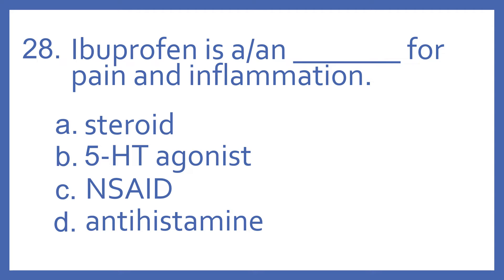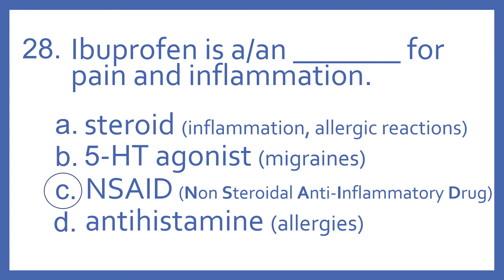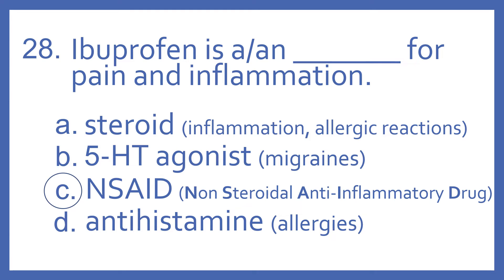Top 200 Drugs Practice Test Question - Ibuprofen is a _ for pain and inflammation (PTCB PTCE NAPLEX)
Top 200 Drugs Practice Test Question 28 - Ibuprofen is a/an _ for pain and inflammation. Individual practice test questions from my Top 200 Drugs Quiz #1 Video based on my Top 200 Drugs Flashcards with Audio. For pharmacy students, pharmacy technicians, and nursing students preparing for NAPLEX, PTCB PTCE, or NCLEX.